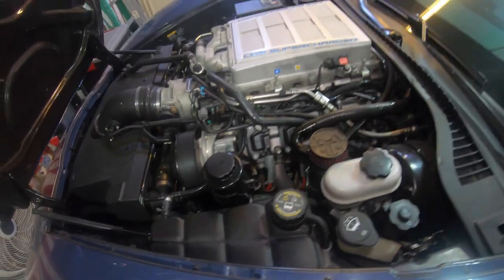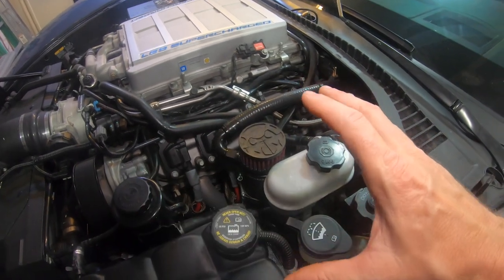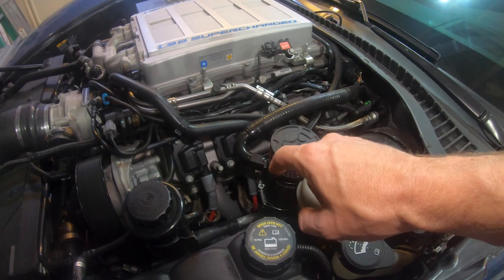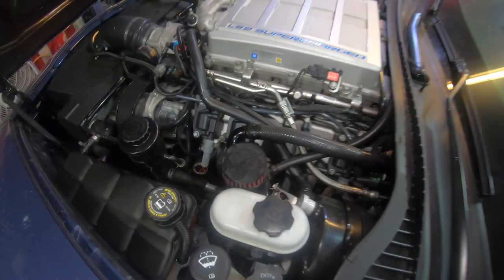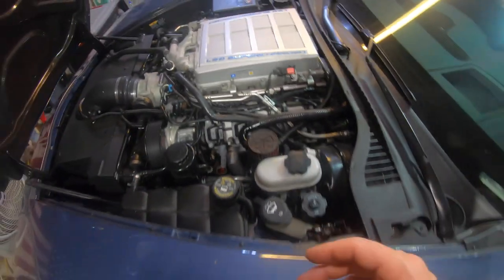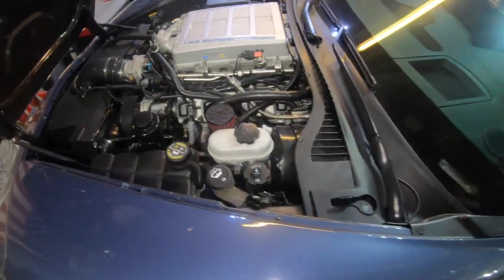MIGHTY MOUSE OIL CATCH CAN - Best LS & LT Catch Can Made!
Recording equipment I use:
Drone: Hubson Zino
Camera: Cannon 77D DSLR
GoPro Hero 7 Black

Chevrolet Corvette Camaro ZR1 Z06 ZL1 Grand Sport GS C6 C6Z06 C6ZR1 Chevy Ford Mustang GT Shelby GT500 GT350 Dodge MOPAR Challenger Charger RT SRT Hellcat Demon Streetracing Racing Street Dragracing 1320 mexico burnout streetcar sendit supercharger boost turbo